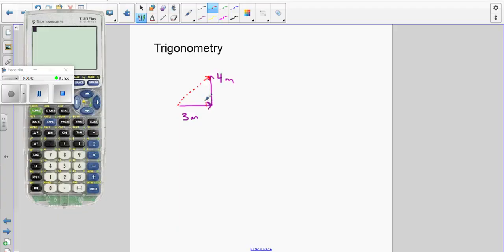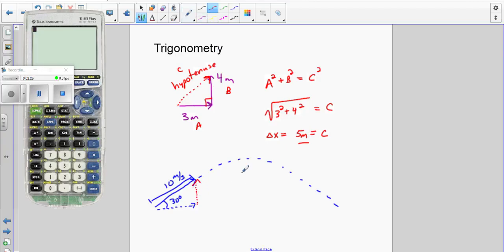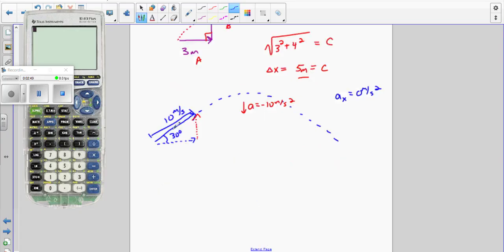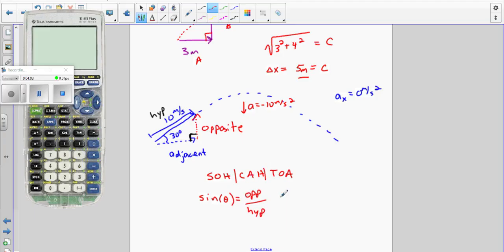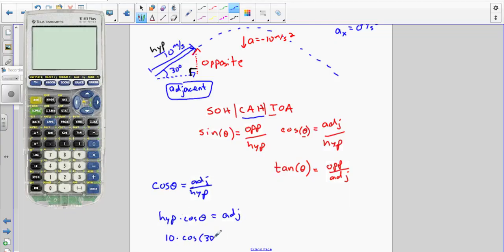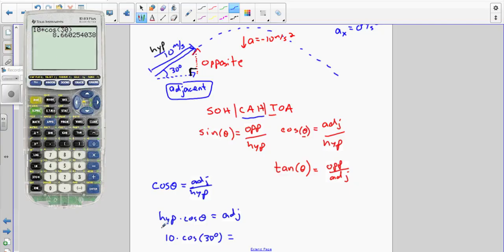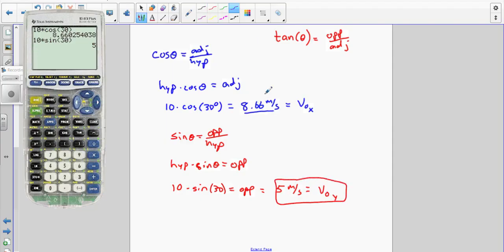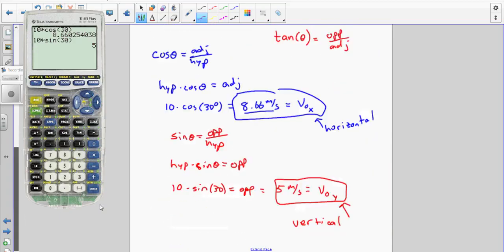Intro to Trigonometry Vectors, Components, and 2D Motion Explained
Get a clear and simple introduction to trigonometry and how it applies to real-world physics problems! In this video, you'll learn how to use right triangles, the Pythagorean theorem, and SOH-CAH-TOA to break vectors into components. Discover how to apply sine and cosine to solve 2D motion problems, and understand why we separate motion into horizontal and vertical parts. Perfect for students and educators, this video makes tricky concepts like vector math and projectile motion easy to understand. Great for classroom support or review—watch now and boost your confidence in using trigonometry in physics!